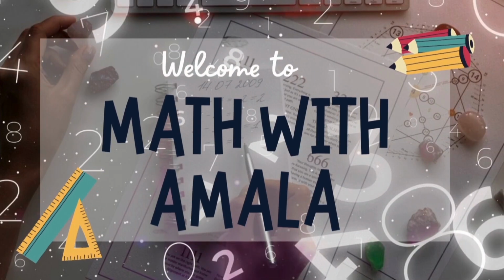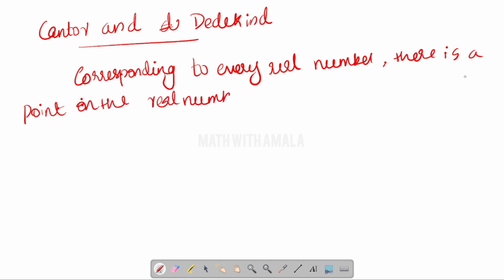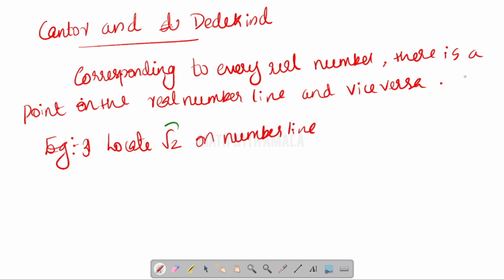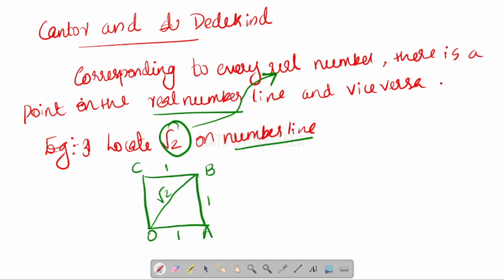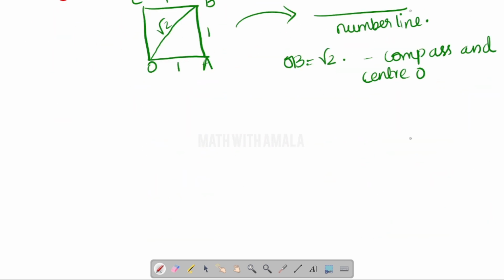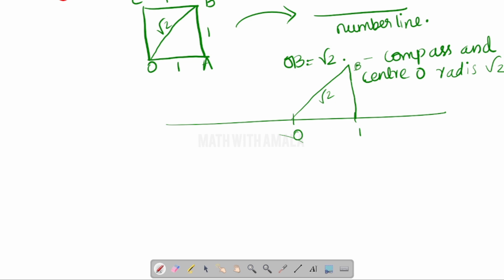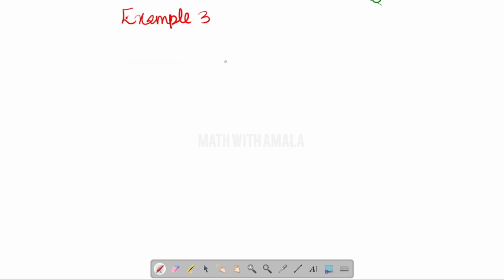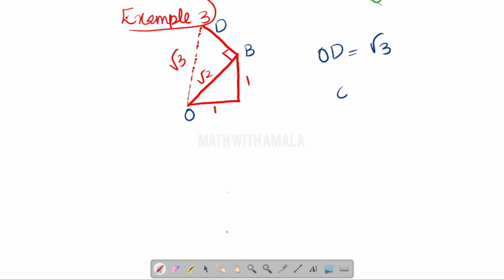G9C1P5 math numberline class9 class9maths grade9maths grade9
G9CIP4